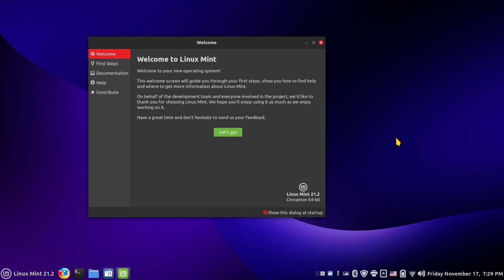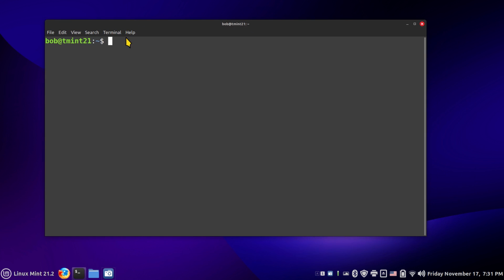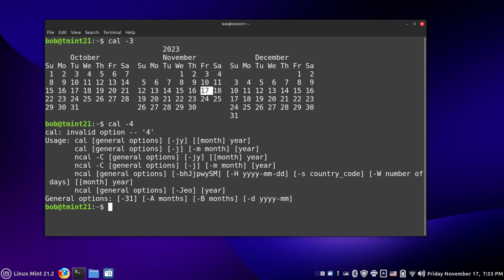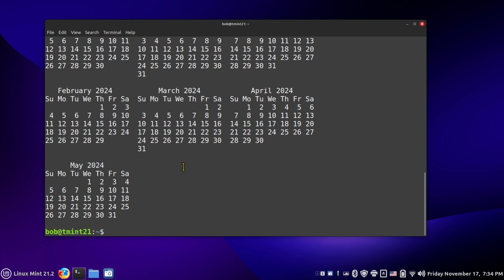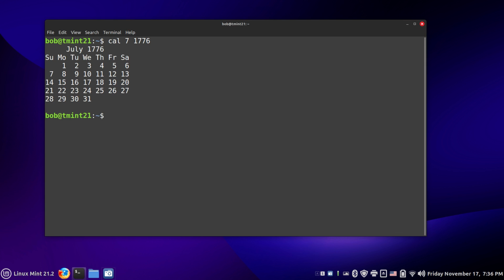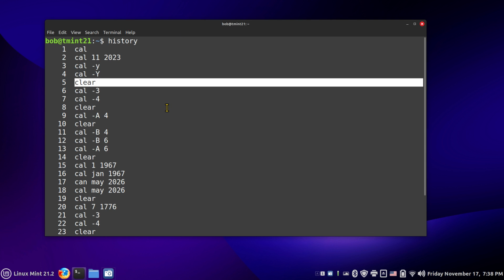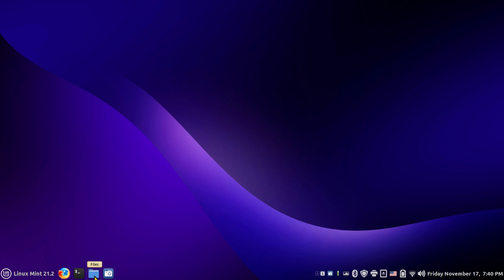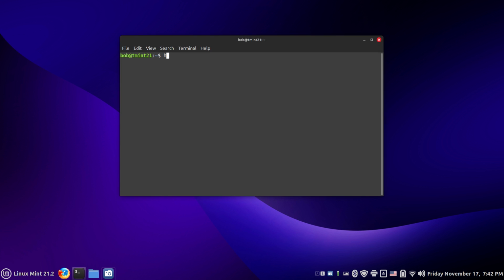Linux Mint 21.2 - Cinnamon - Having Fun with the Cal command.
Filmed in 1920 x 1080. How to tips on the Terminal CAL command in Linux Mint 21.2 Cinnamon desktop. Best viewed on large screen.

0:00 - Intro Linux Mint Terminal CAL Command Tips
0:05 - Overview
1:30 - Calendar command in Terminal
8:51 - Terminal History Tips
10:55 - Terminal History File
12:20 - Recap
13:29 - Subscribe to Linux for Seniors